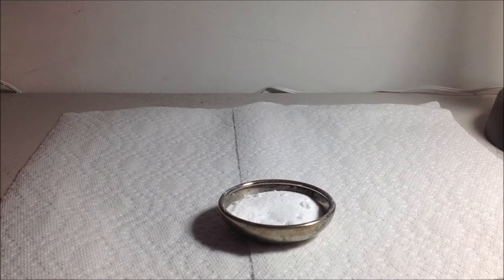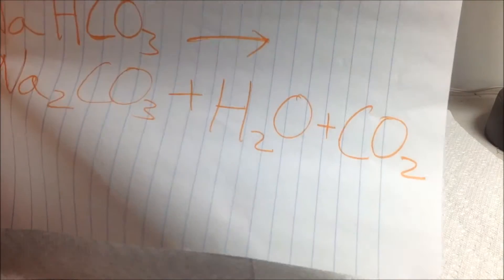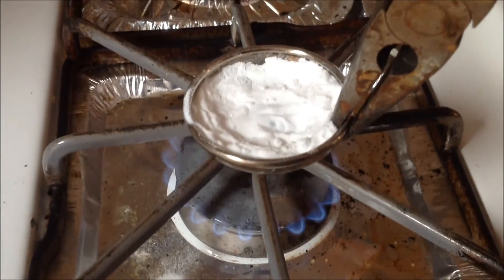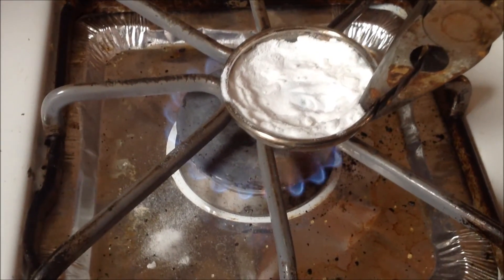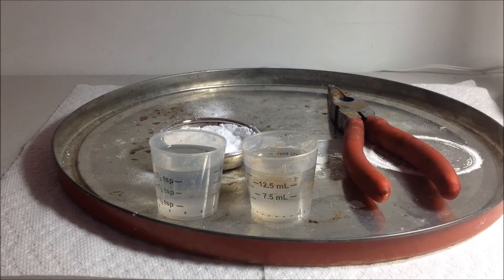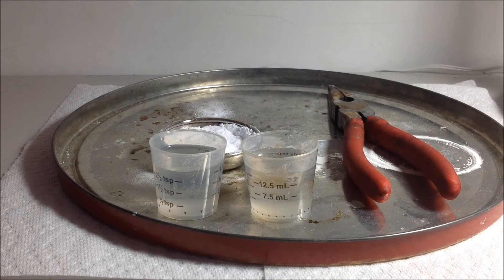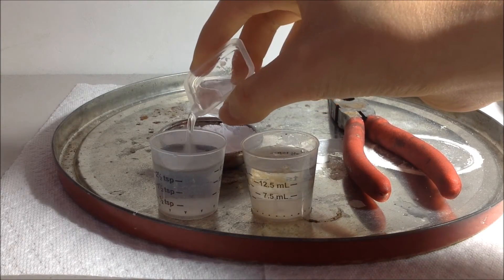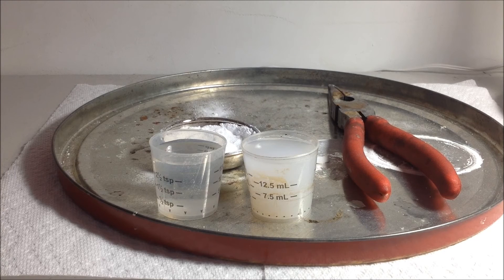How to Make Sodium Carbonate from Baking Soda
Sodium carbonate is a useful and safe base.